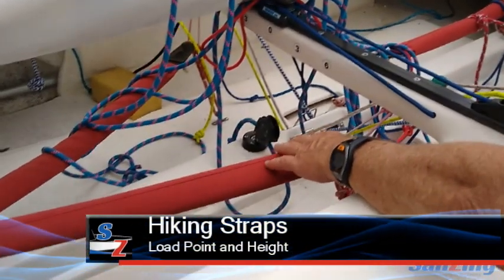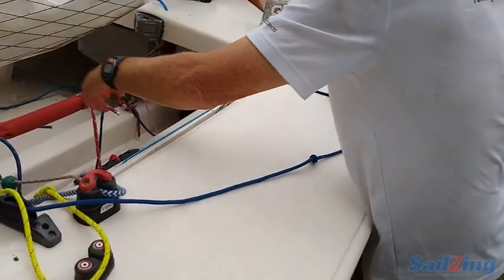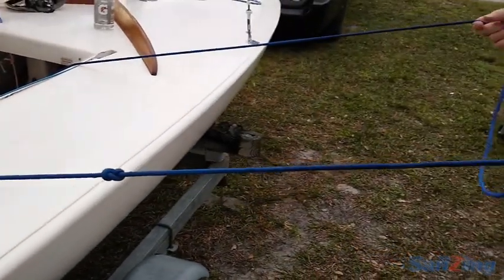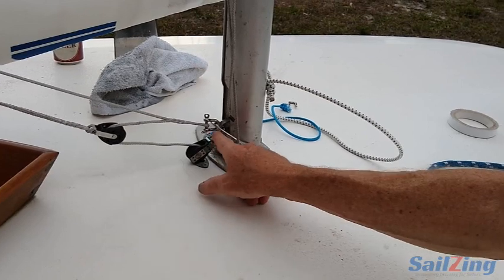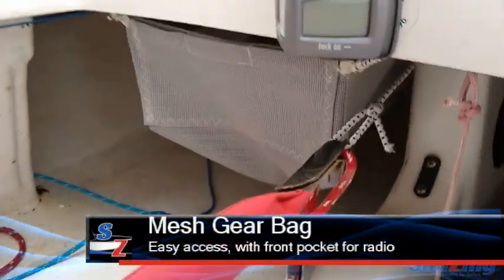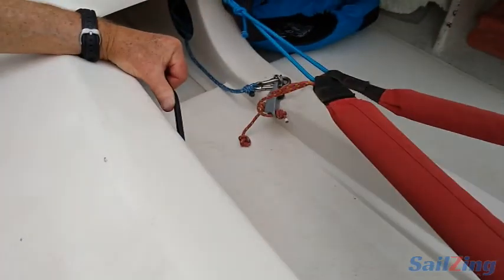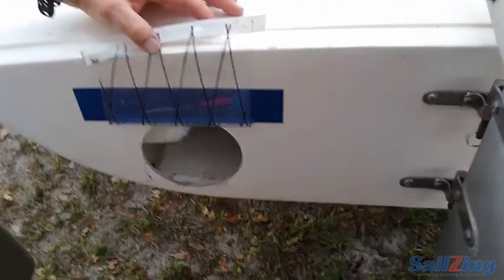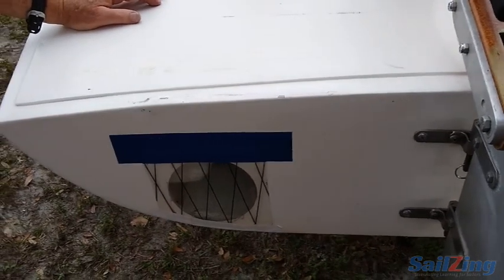MC Scow Modifications: Boards, Hiking Straps, Rescue Lines, and More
Unique MC Scow modifications from Will Hendershot. Hiking straps, rescue lines, vang, gear box, board control lines, lifting bridle, and transom drains.